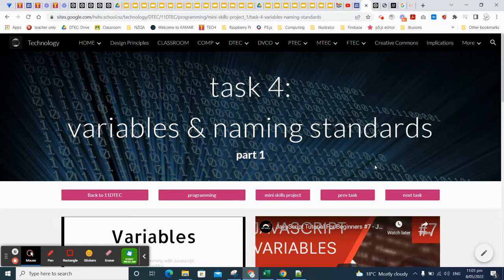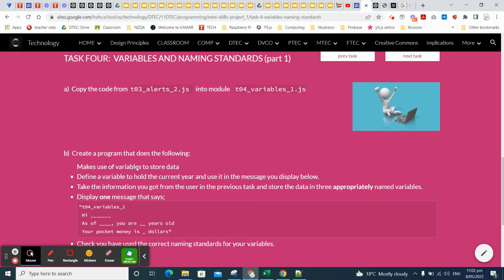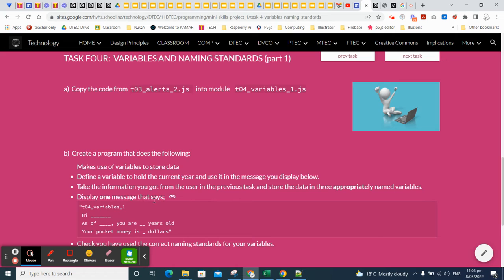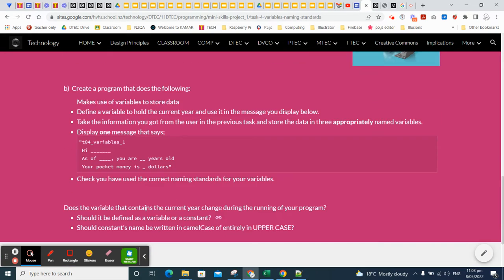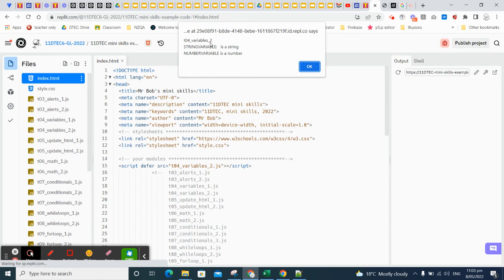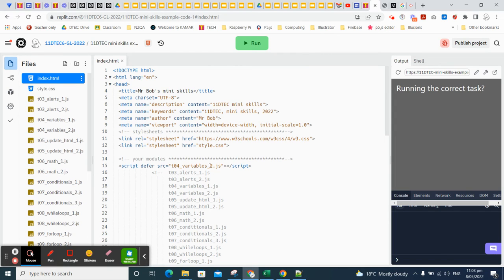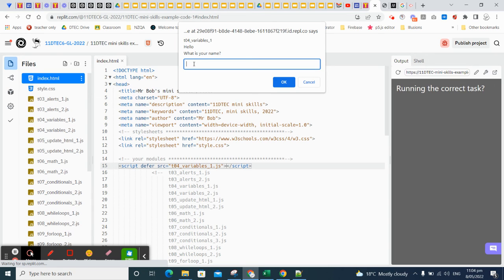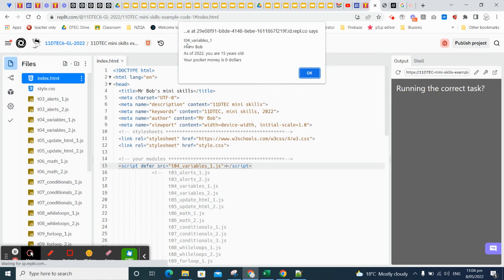11DTEC Programming t04 variables & naming standards part 1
11DTEC Prgogramming